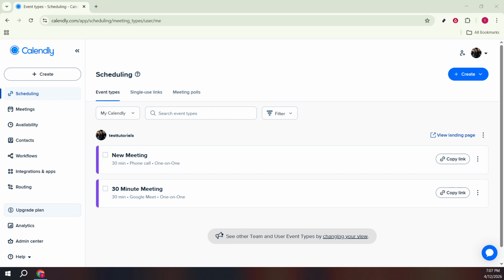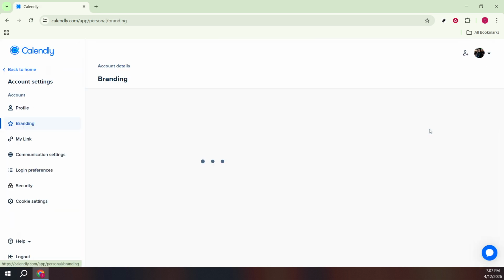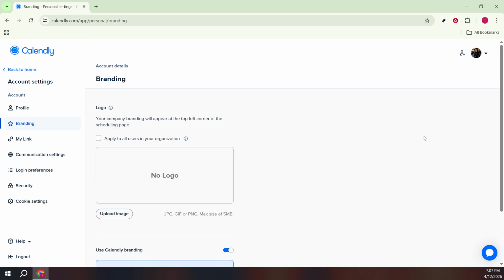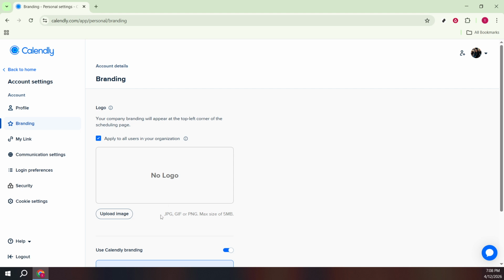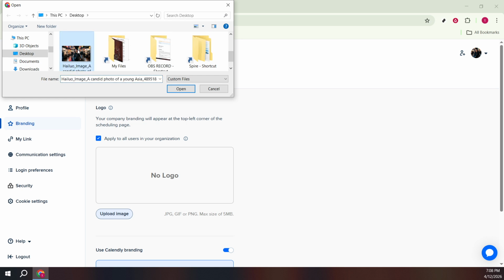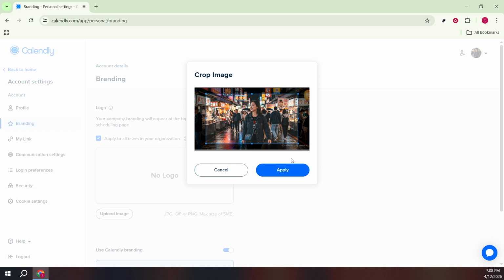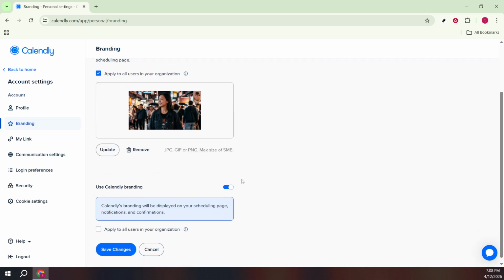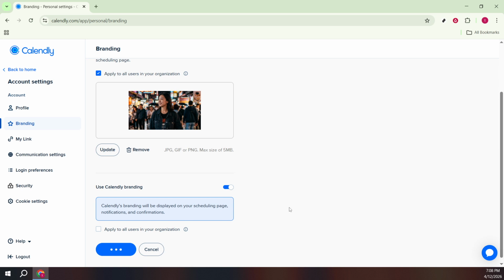How To Add Or Update Logo In Calendly [2026 Guide]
How To Add Or Update Logo In Calendly